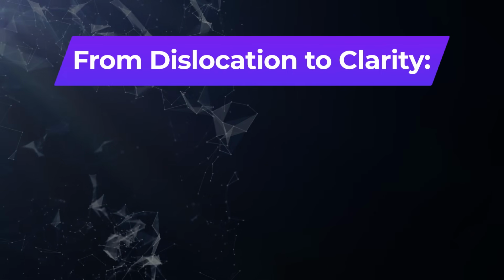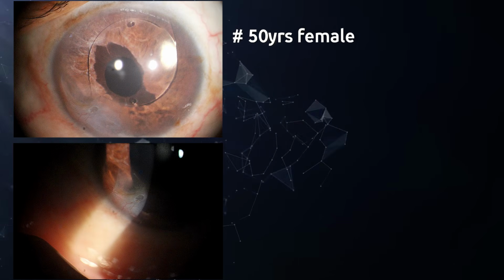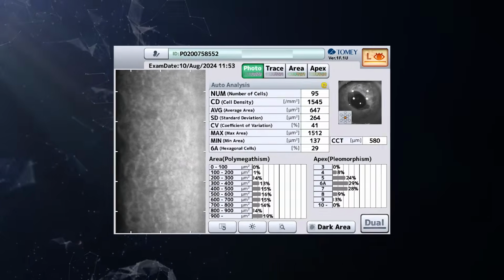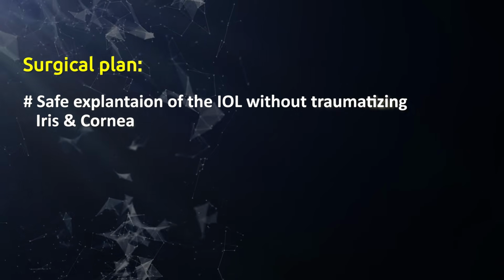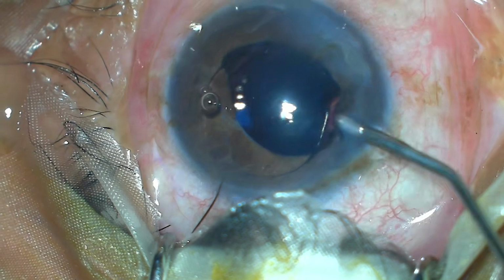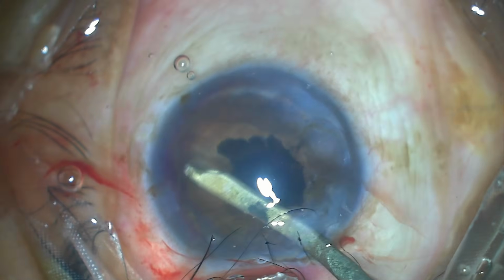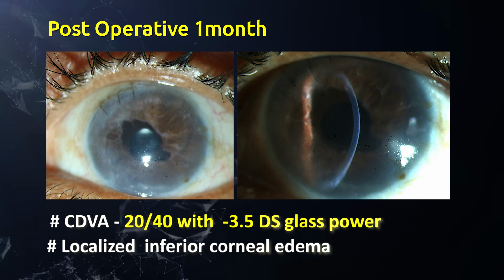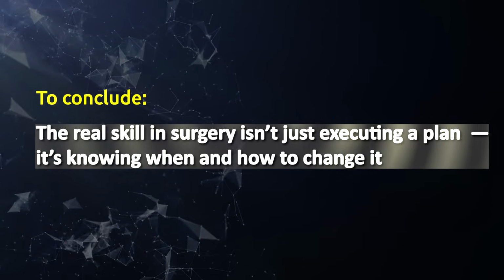AIOC2026 - VT90 - Dr. Nibedita Das - From Dislocation to Clarity: Managing Old Traumatic...